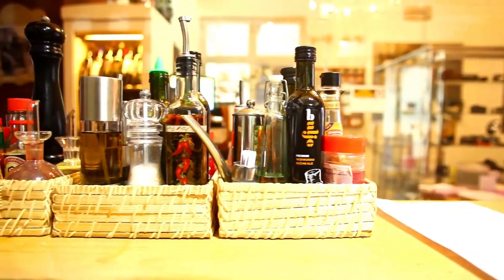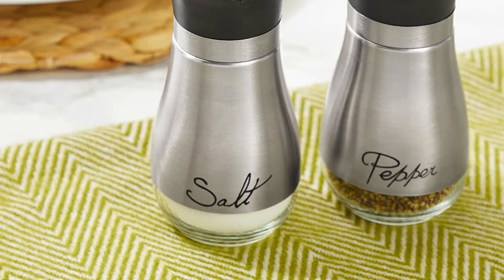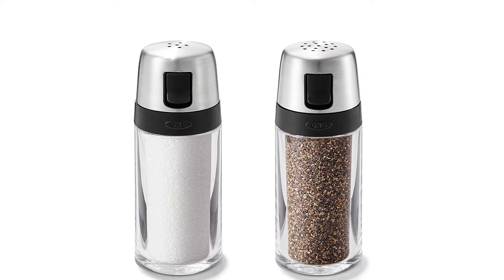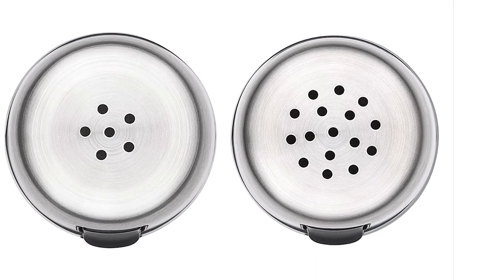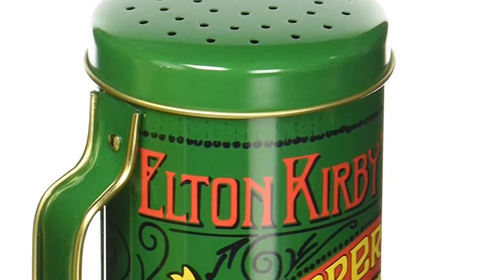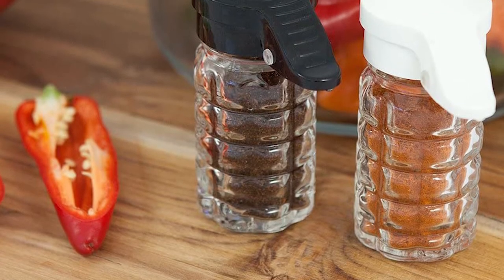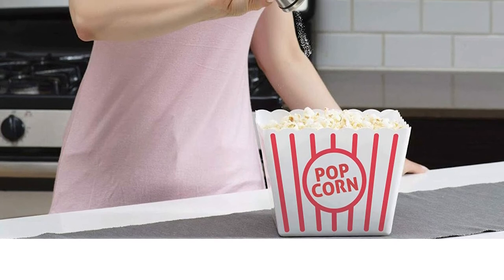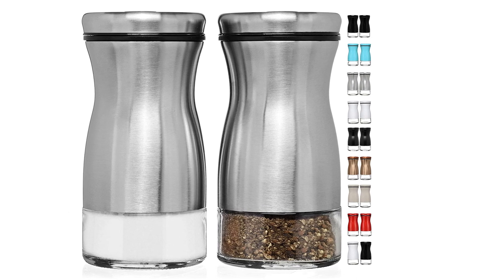Best Salt Shaker for Cooking in 2022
Hi, In this video series we are trying to review the best salt shaker for cooking available in the market right now. We do a lot of research on these products and rank them based on a lot of factors. We are working endlessly to make quality content if any mistake you have seen on our video please let us know through the comment section.
Product links:
1.Stainless Steel Salt and Pepper Shakers
2.OXO Salt and Pepper Shaker
3.Norpro 713 Salt and Pepper Shaker
4.Moisture Proof Humidity Salt and Pepper Shaker
5.CHEFVANTAGE Salt and Pepper Shakers